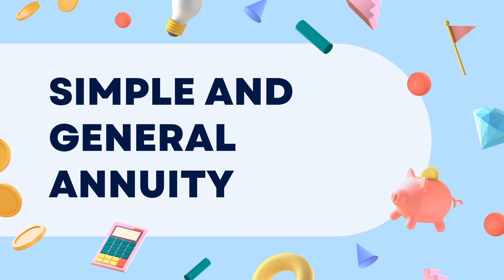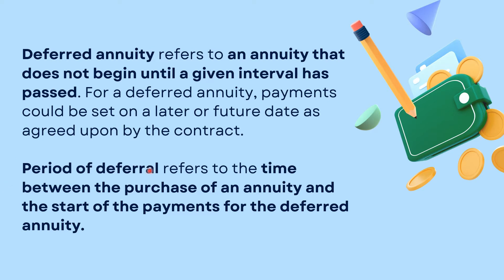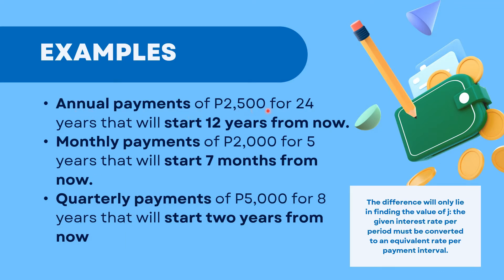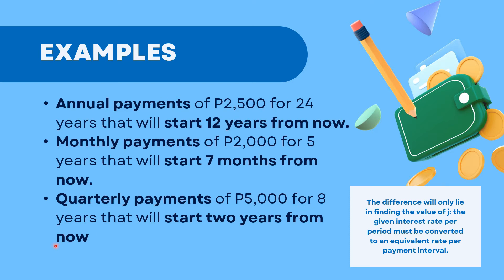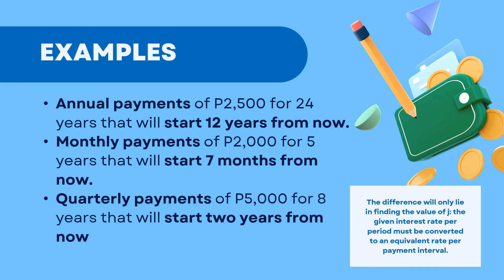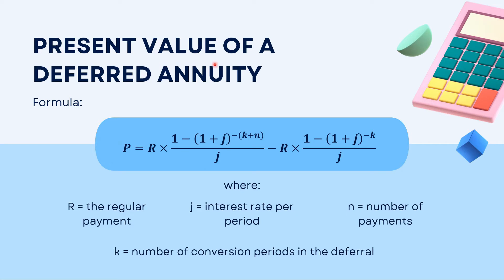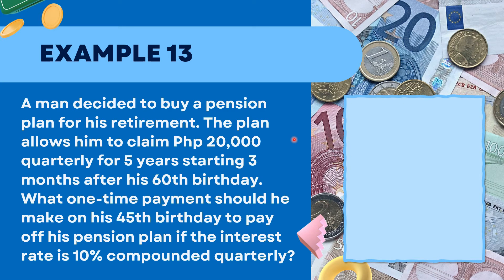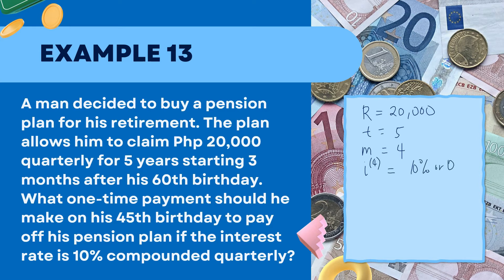DEFERRED ANNUITY || Grade 11 General Mathematics Quarter II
Week 3&4 SIMPLE AND GENERAL ANNUITY
Part 5 Video Lesson: Calculates the present value and period of deferral of a deferred annuity